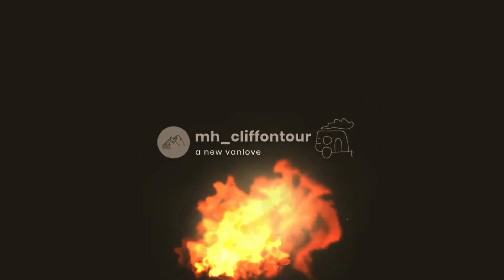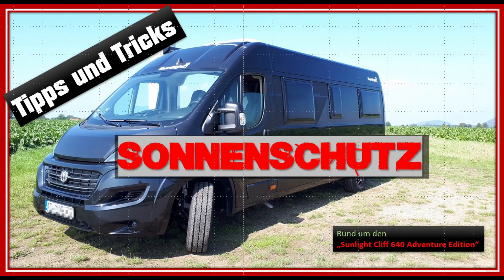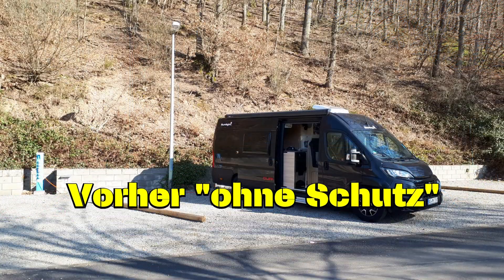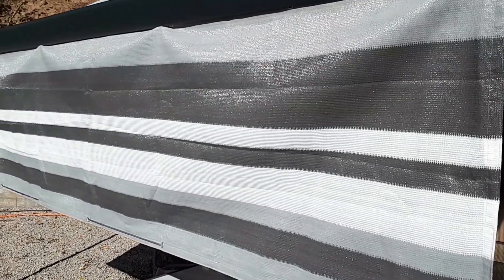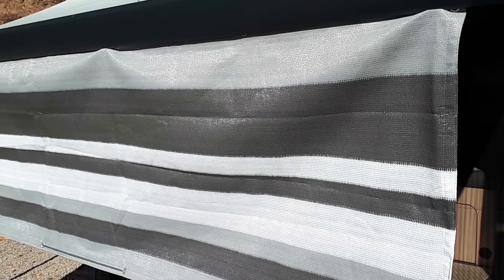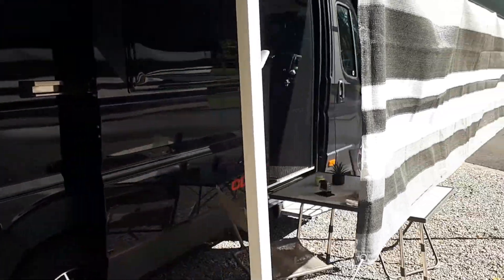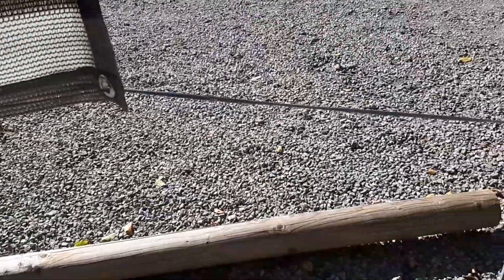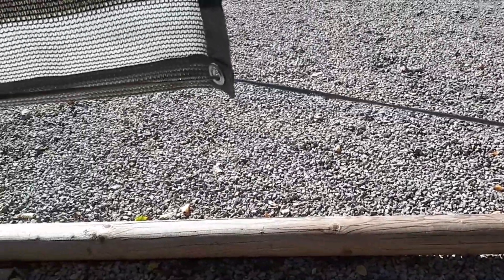DIY, Tipps und Tricks Sunlight Cliff 640 Adventure Edition - Sonnenschutz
DIY "Sonnenschutz"
Kennt Ihr das auch? Die Sonne knallt, die Hitze unerträglich! Abends sieht man nichts mehr weil die Sonne so tief steht. Man sitzt am CamperVan unter der Markise und leidet so langsam vor sich hin 😋
Ich habe eine schnelle und vor allen Dingen billige Lösung:

- Balkonsichtschutz von A. n für 7,99 €

Ganz einfach oben mit Aktenclips an der Markise befestigt und mit dem Seil an den Stangen, fertig!
Guckt Euch mal bei den gängigen Camping-Shops um, da geht nichts unter 100,- €. Also, für mich eine top Lösung! 👍👍👍